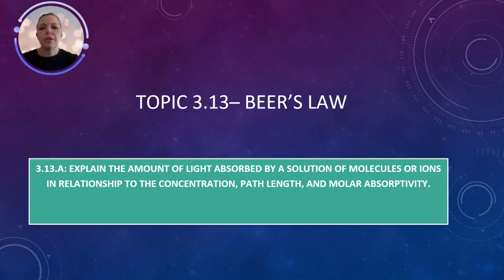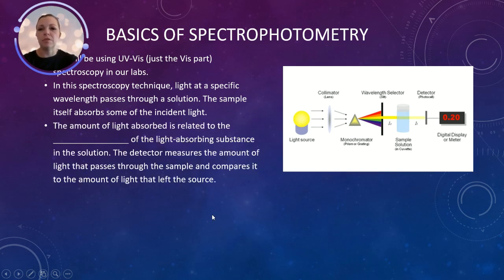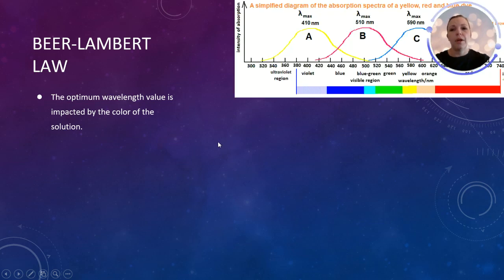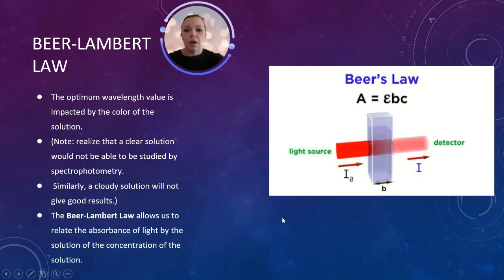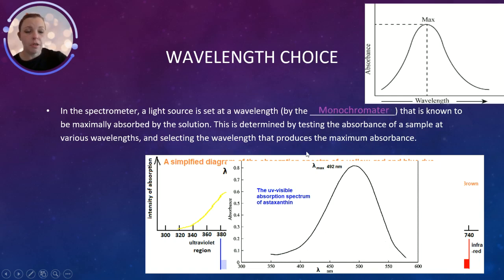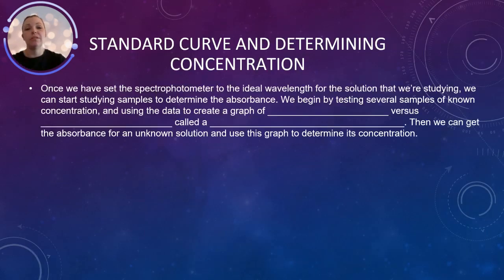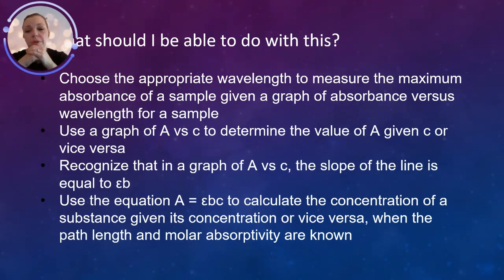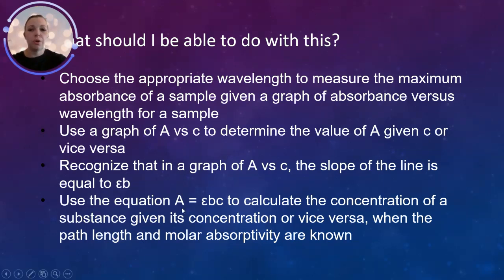AP Chemistry Topic 3.13 - Beer Lambert Law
An overview of the Beer-Lambert Law that relates concentration and absorbance during spectrophotometric studies of the concentration of solutions.